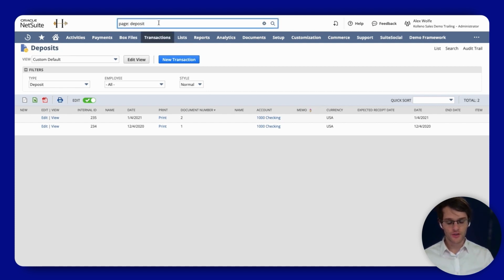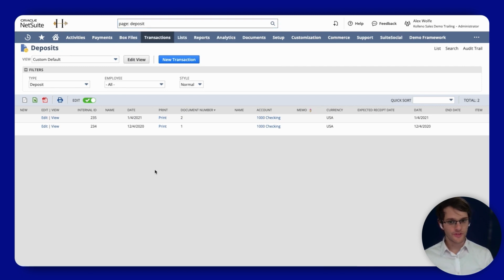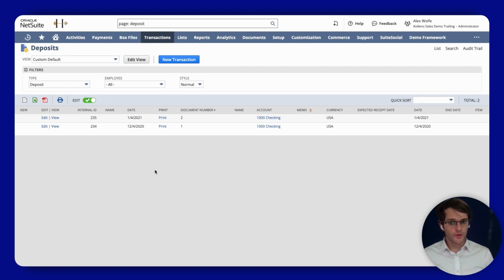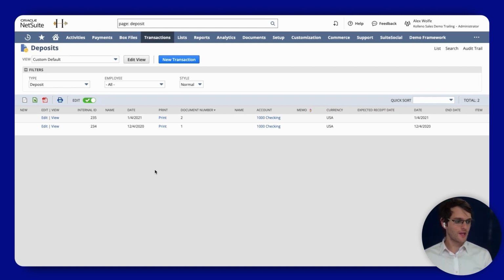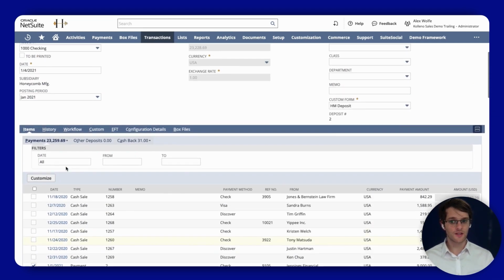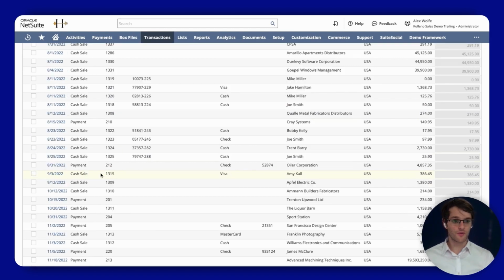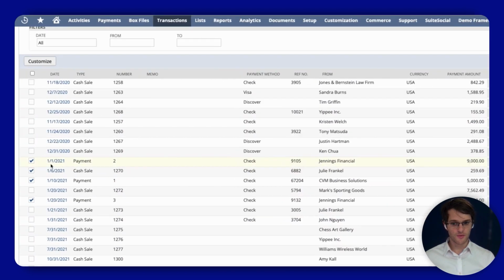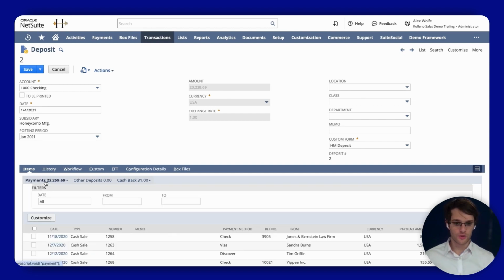NetSuite Tutorial | What are deposits in NetSuite?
In this video tutorial, Ron guides you through making a deposit in NetSuite, an essential step for accurately recording funds deposited into your bank account. This includes selecting payments received from existing transactions, adding funds not related to transaction payments, and documenting any cash back received from the bank.

It's important to note that many organizations allocate customer payments to the Undeposited Funds ledger account rather than directly to a specific bank account. This approach helps avoid discrepancies between the reported bank account balance in your books and the actual bank balance due to processing times. When a deposit is recorded in NetSuite, the system automatically transfers funds from the Undeposited Funds account to your bank's ledger account, ensuring that your bank account balances are accurately reflected.

However, if customer payments are entered directly into a bank account, bypassing the Undeposited Funds, there's no need to create deposits for these amounts.